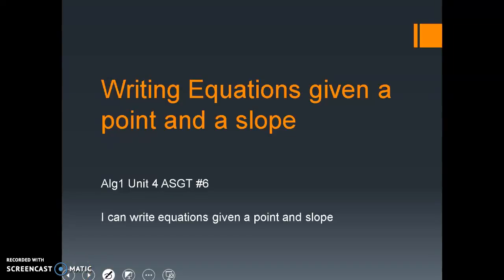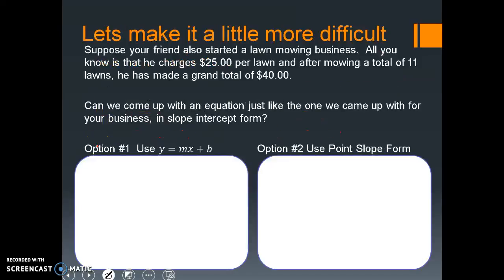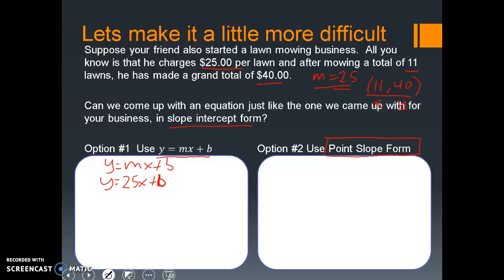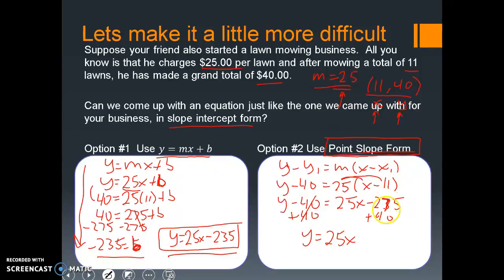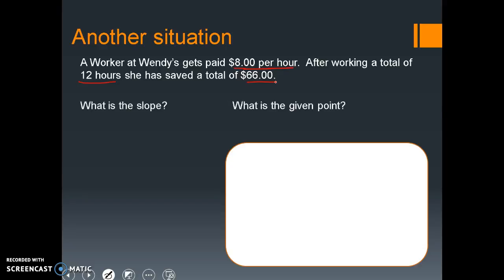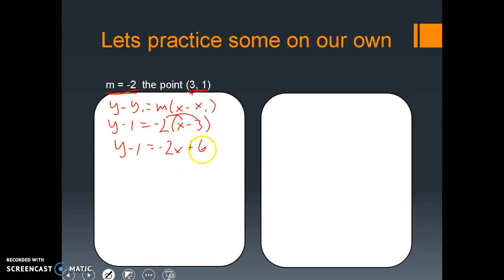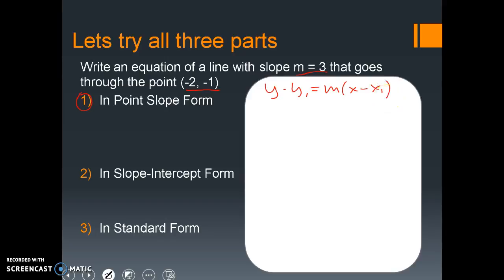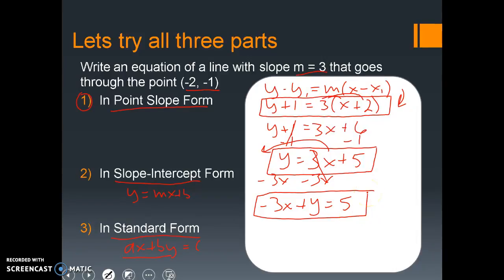Alg 1 Unit 4 ASGT #6